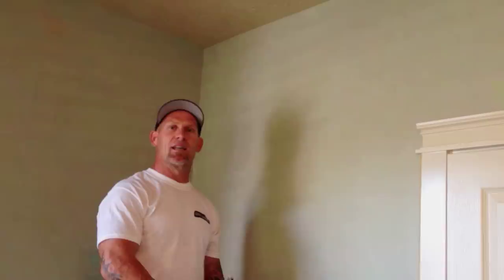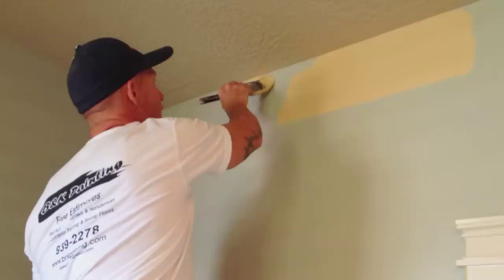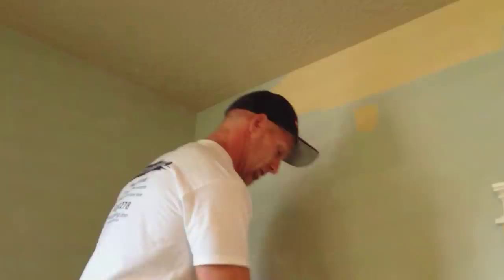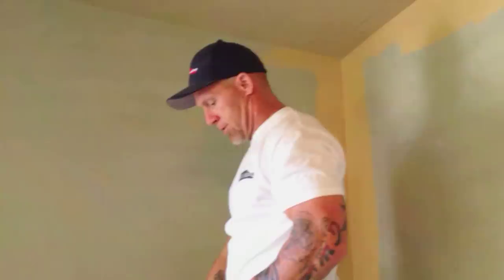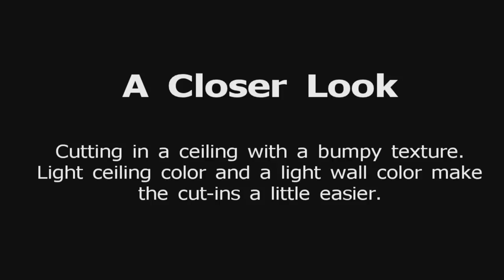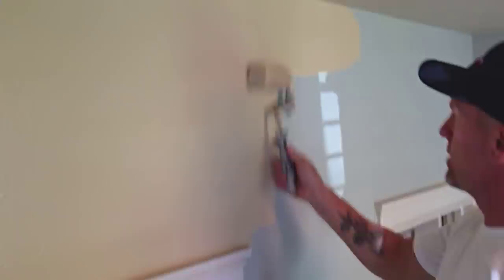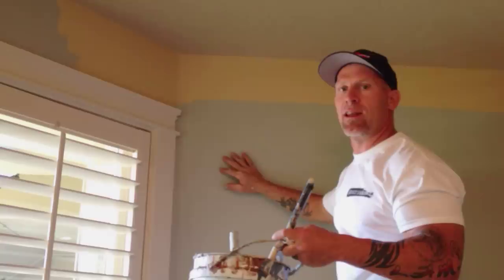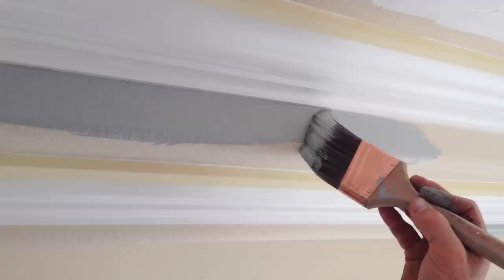CUTTING CEILINGS. DIY How To Paint A Straight Ceiling Line.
A quick look at how a long time professional painter does ceiling and crown molding cut-ins.  The Idaho Painter tutorial, gives explanations, tips, and shows you close up on video how to make your ceiling cutins look laser sharp.  DIY painting tips for the home improvement painter and home and garden expert.  Handyman painting tools.  How to paint a house.

LINKS TO TOOLS IN MY VIDEOS ARE BELOW.

Become a member of Paint Life TV: Join my channel to ask me quesions personally, have access to members only video, get a discount at Paint Life Supply Co. have early access to video before they are posted to the public, and offer suggestions for new topics to become members only videos.

I created The Idaho Painter as an alternative to big box DIY video shows that have actors who only act like they can paint but really can barely act. My mission is to teach everyone across the globe how to paint from the non-experienced to the long time professional.  No experience is necessary.  My channel is for the home improvement person, DIY painter, handyman professional, home and garden enthusiast, and even the professional painter.